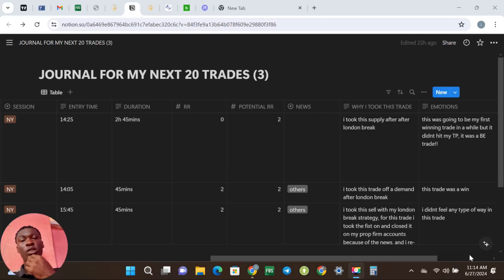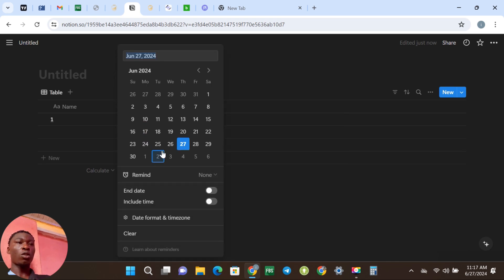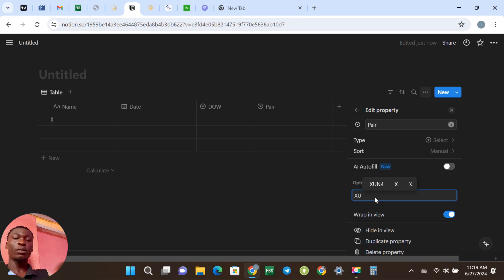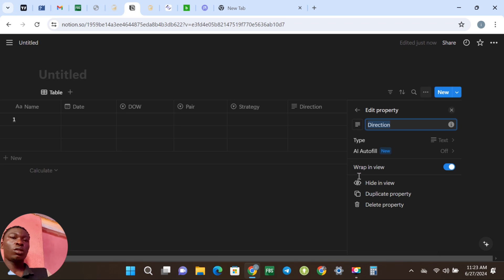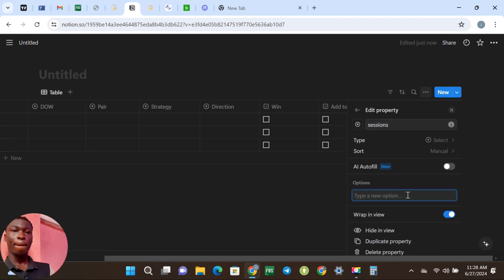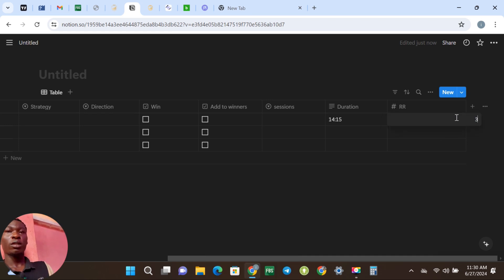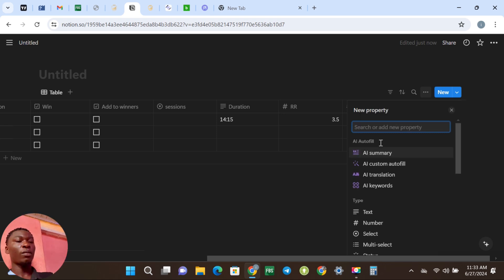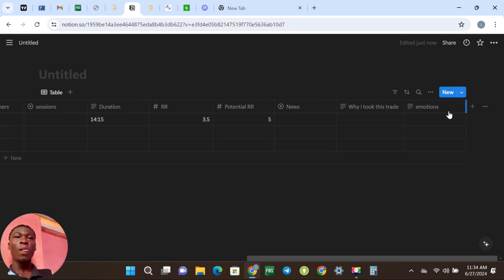How To Create A Trading Journal On Notion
So in this video i would take you through step by step on how to create your trading journal on NOTION